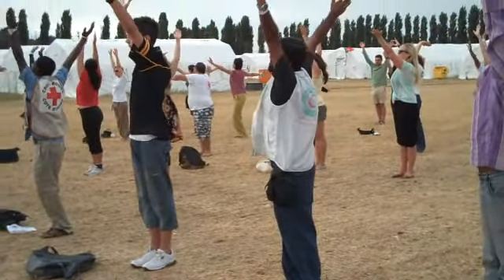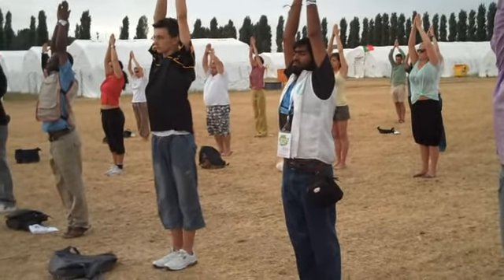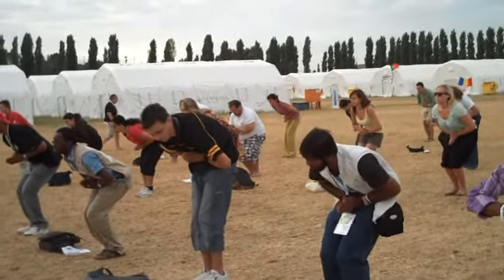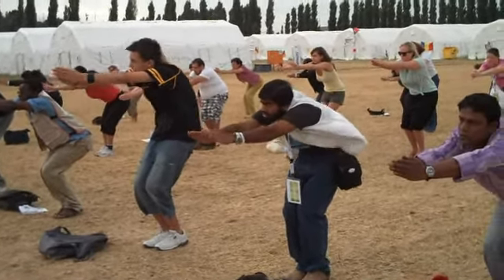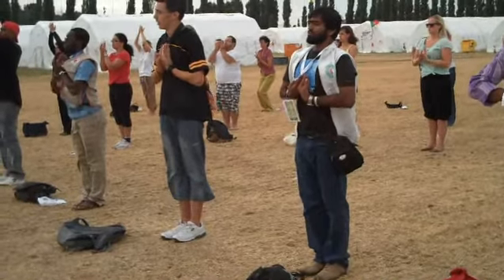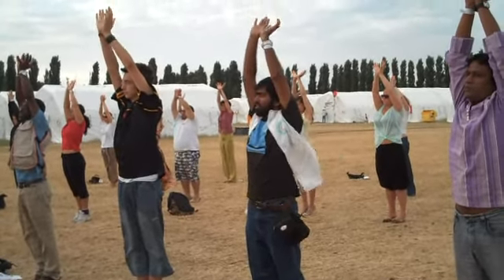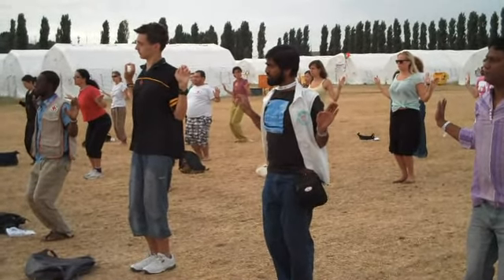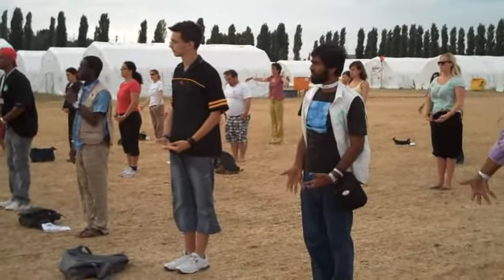World Red Cross Red Crescent Youth Mtg: Qi-gong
This video shows the early morning Qi-gong exercises that youth meeting attendees had the opportunity to participate in.

Solferino, Italy